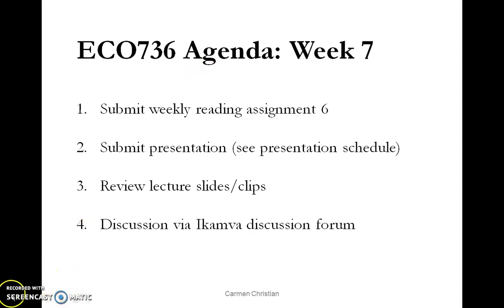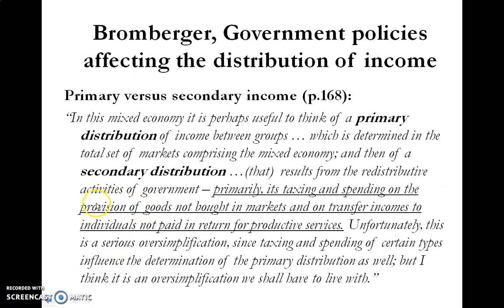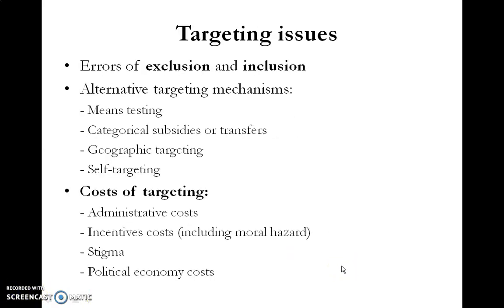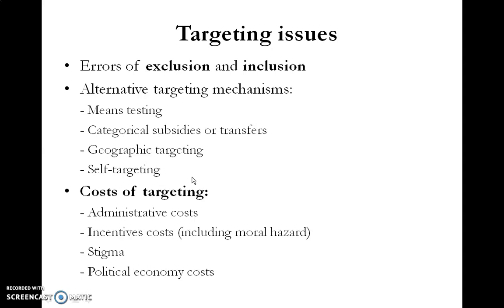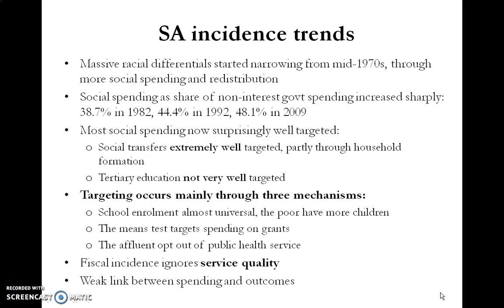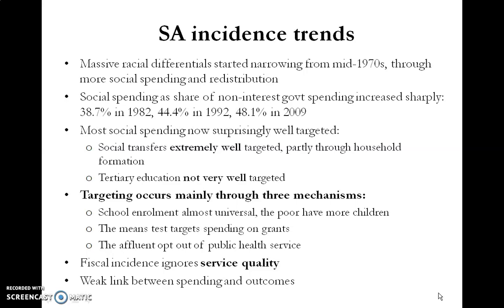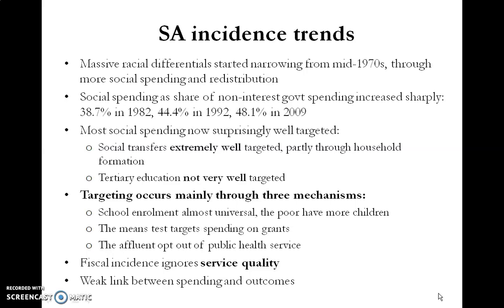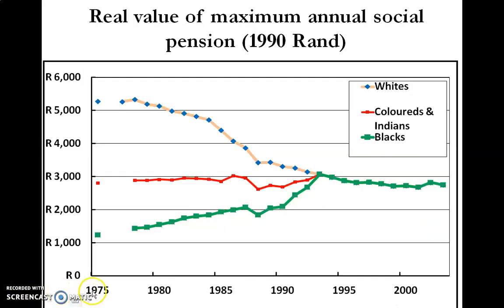ECO736 Week 07 Part A